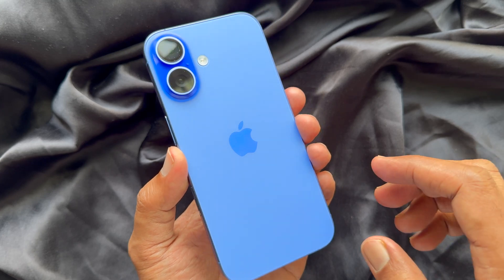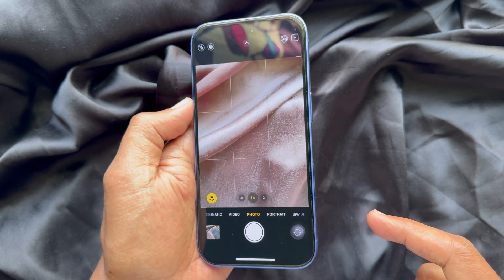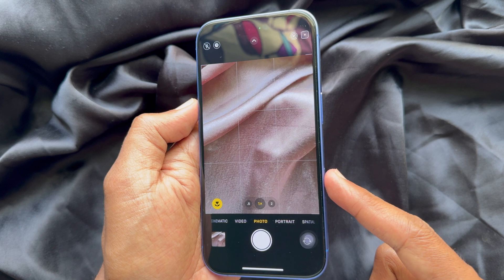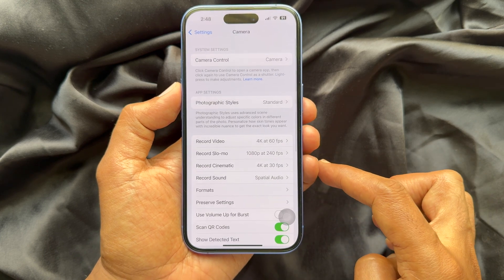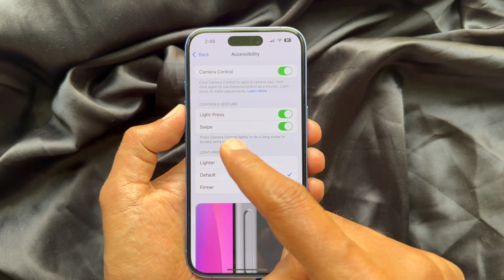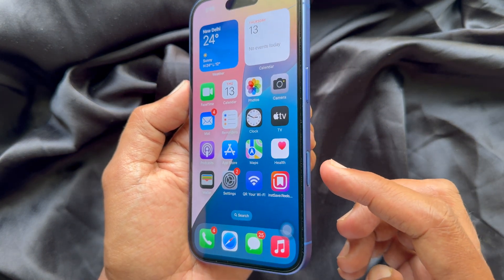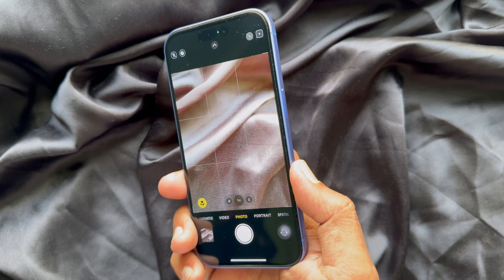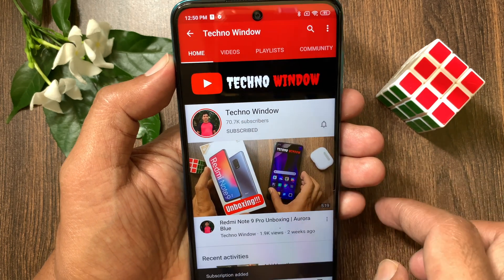How to Use the iPhone 16 Camera Control only as a Shutter Button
Learn, how to disable the light press and swipe gestures for the new Camera Control on your iPhone 16 or 16 Pro so it functions solely as a simple camera shutter button. How to Use the iPhone 16 Camera Control only as a Shutter Button.

Turn the Camera Control into a shutter button:
1. Open the Settings app on your iPhone 16, 16 Plus, 16 Pro, or 16 Pro Max.
2. Tap Camera Option.
3. Select Camera Control from the top.
4. Tap Accessibility at the bottom of the menu.
5. Toggle off Light-Press and Swipe located below the Controls Gesture heading.

From now on, the Camera Control button will no longer display the Tone selector or other menu items next to it when you rest your finger on it, lightly press, or swipe on it.